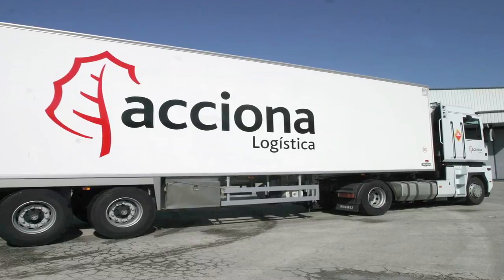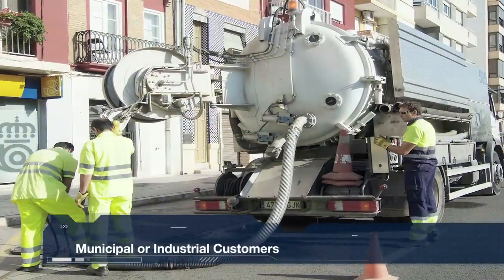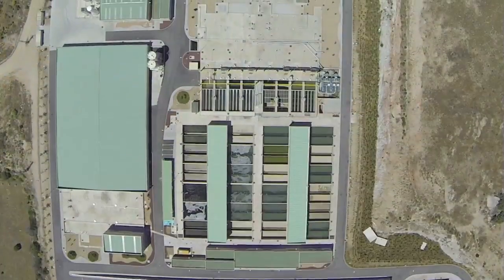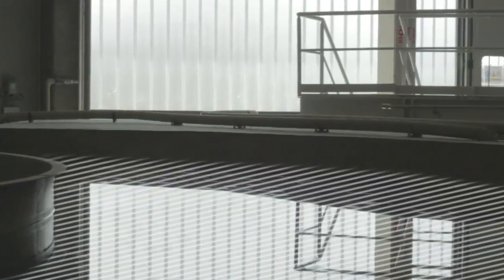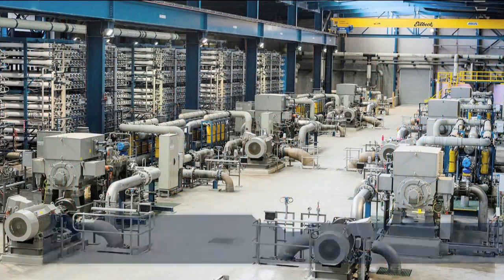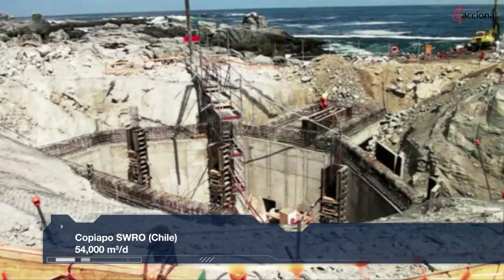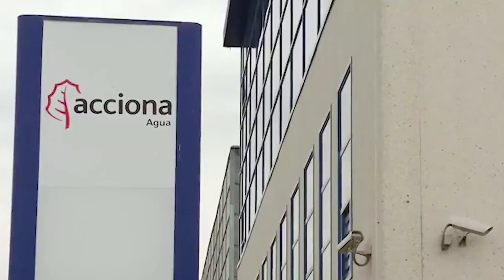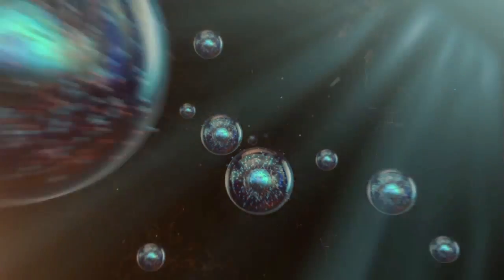ACCIONA Agua 2014: Leaders in the water treatment sector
ACCIONA Agua is a leader in the water treatment sector with the ability to design, build and operate drinking water plants, wastewater treatment plants, tertiary treatments for recycled water and desalination plants using reverse osmosis. This video highlights the business activities and most important projects of ACCIONA Agua, the intensive R+D+i efforts, and the challenges moving forward.